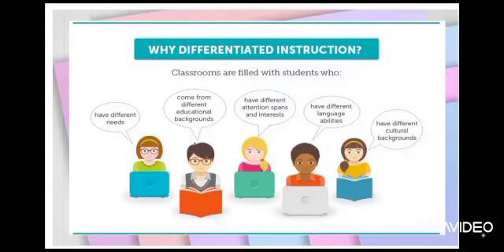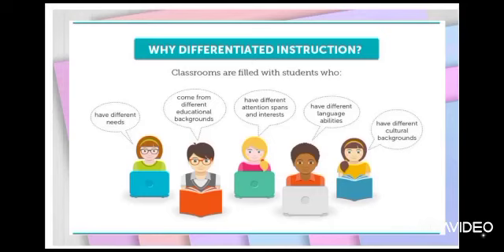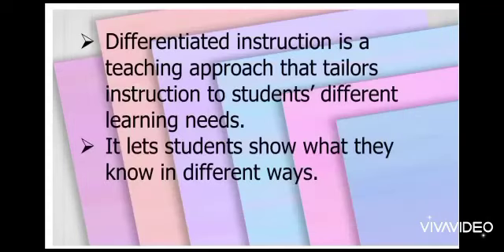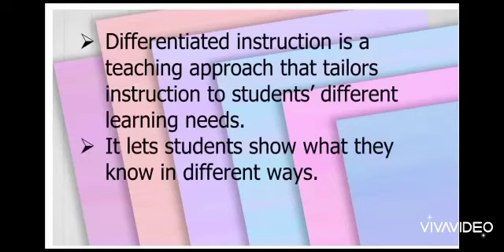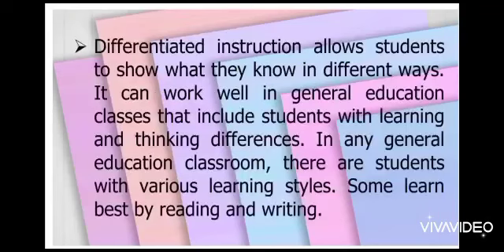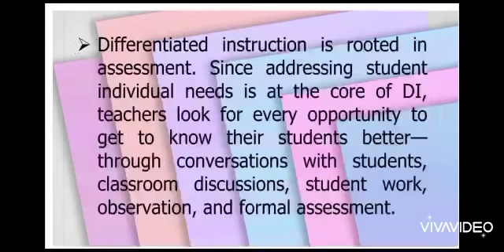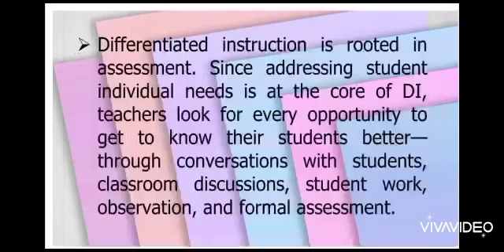DIFFERENTIATED INSTRUCTION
This video is created by Marivic P. Montero for the course MAELT 205 / EDUC. 203.